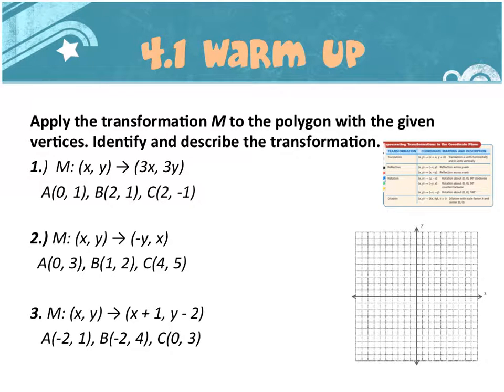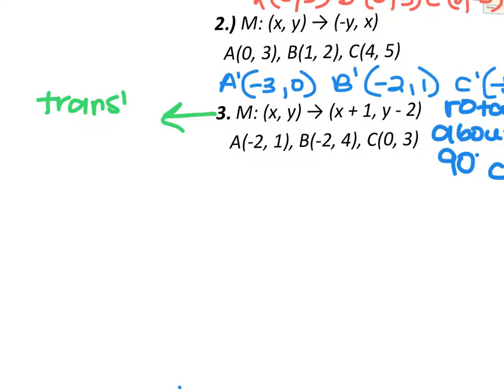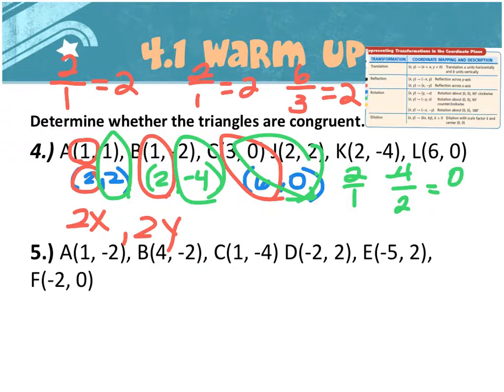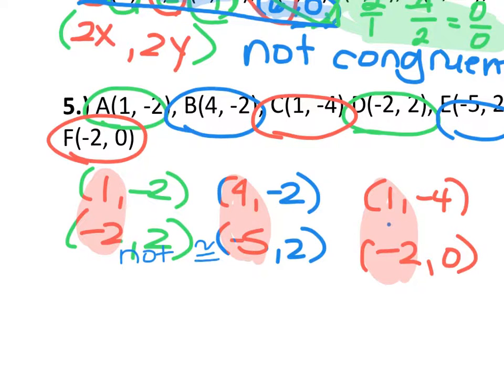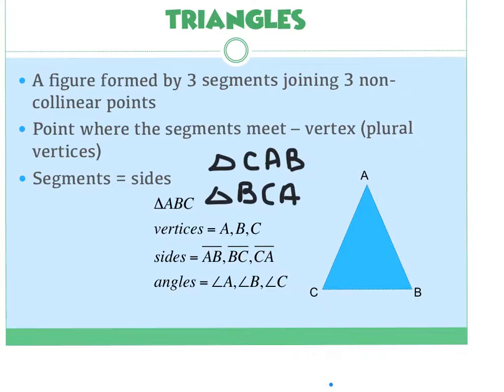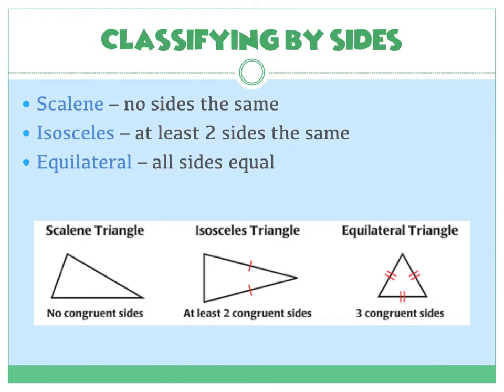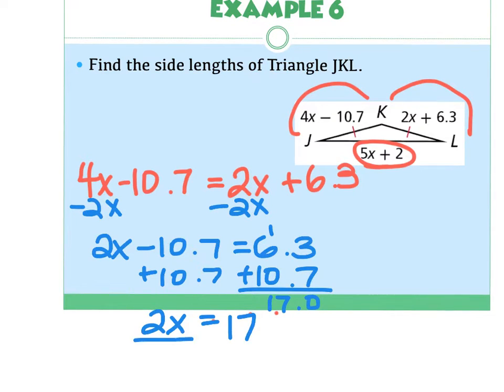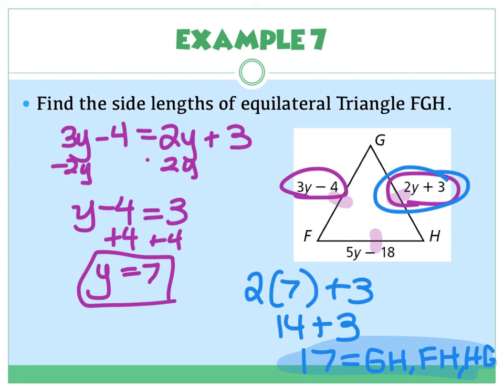11.6 - 4.2 Classifying Triangles